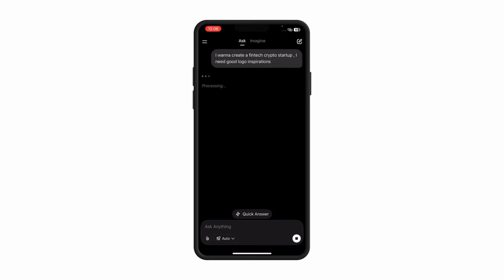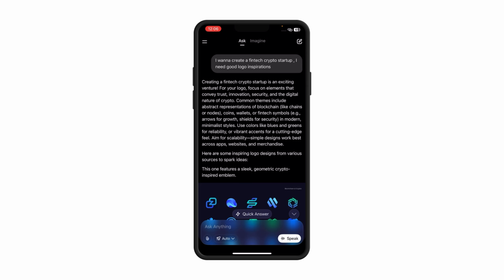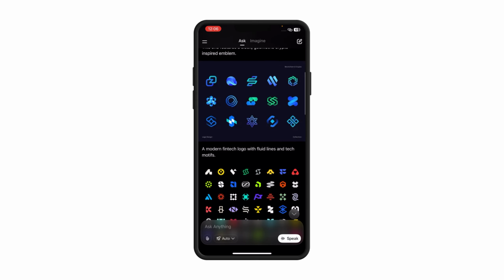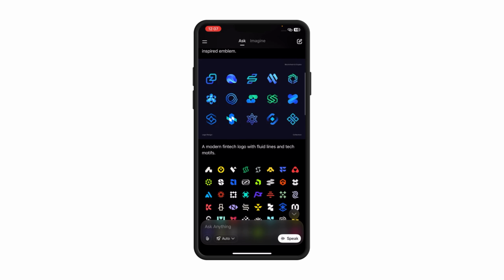How To Make Inspiration For Logo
In this video I'd show you How To Make Inspiration For Logo , Ensure you subscribe & turn on the bell notifications to this channel for lots of more educational guides and contents like this.